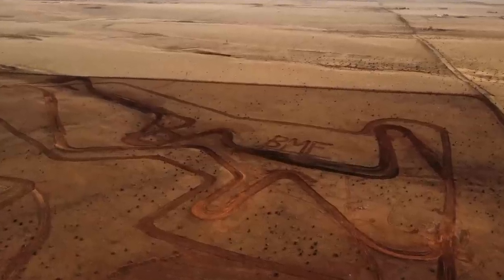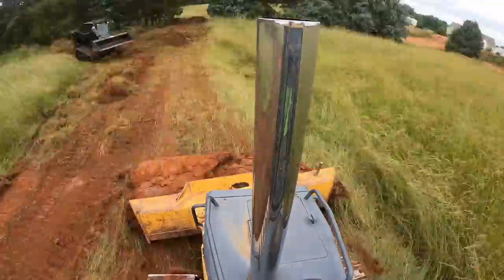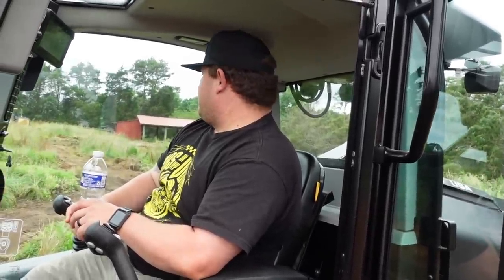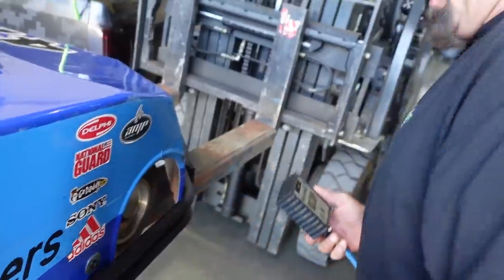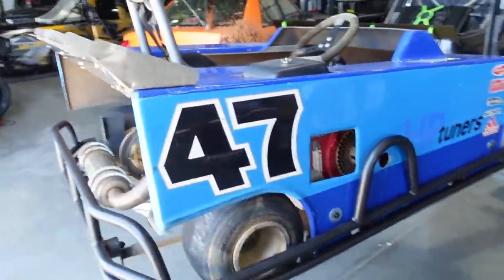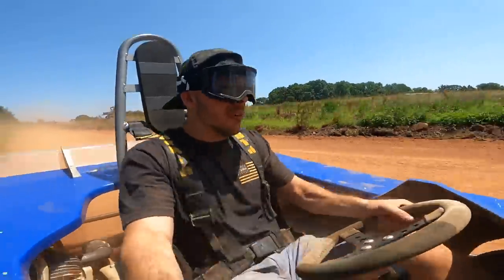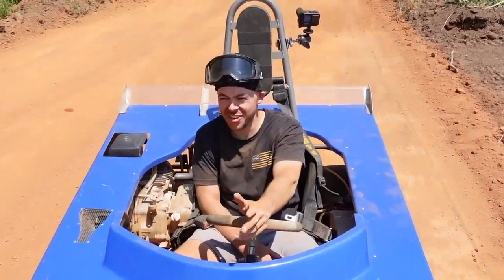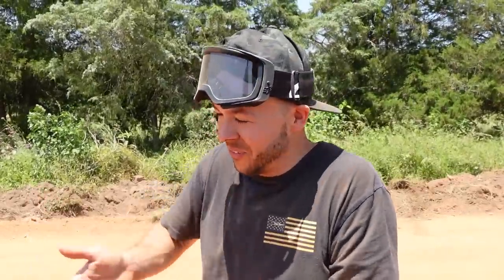We Built A Race Track To Race Dale JR's Go Karts Part 1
We bought Dale Jr's famous old go karts and are ready to race! In this episode we create our own go kart track at the DeBerti Ranch. This is the first track we have ever built👊🏻👊🏻